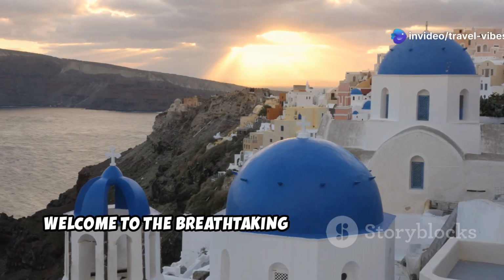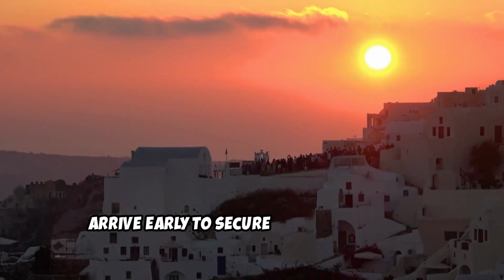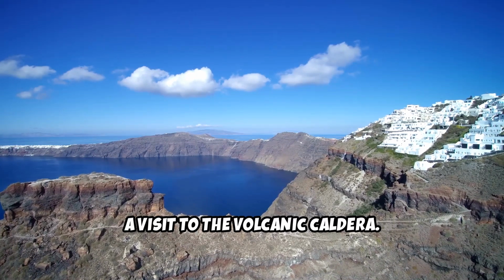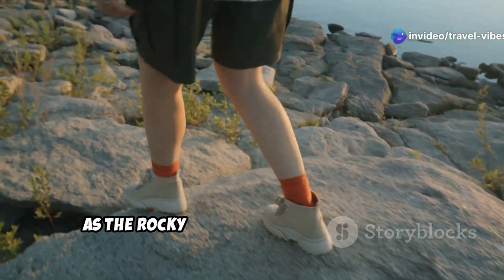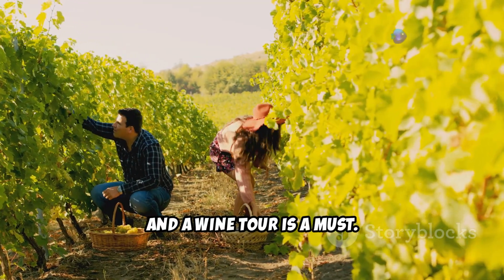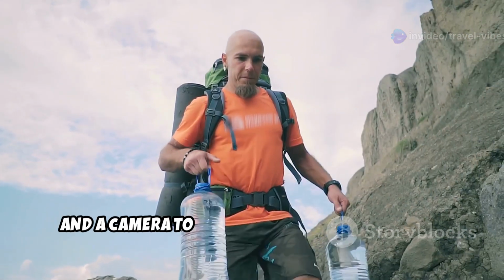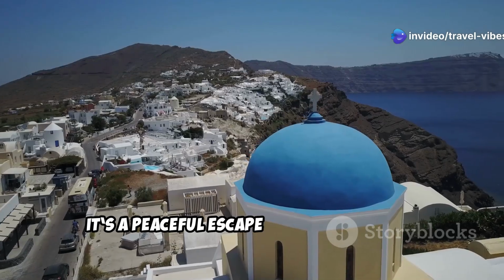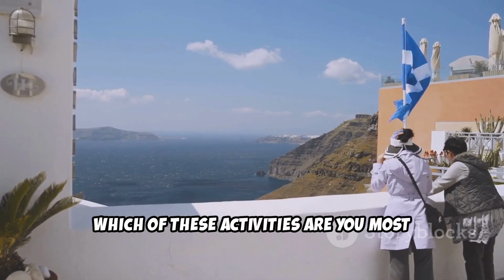Things To Do In Santorini Greece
Discover the enchanting beauty of Santorini, Greece, in this captivating video! Join us as we explore the **Top 10 Must-Do Activities** that promise to make your Santorini adventure unforgettable. From watching the mesmerizing sunsets in **Oia** to diving into the therapeutic hot springs of the volcanic **caldera**, we’ll guide you through the island’s hidden gems and rich history. Experience the vibrant culture, indulge in local cuisine, and don’t miss the opportunity to sample Santorini's unique wines. Whether you’re hiking the stunning trails or visiting the iconic blue-domed churches, **Santorini** is a dream destination. 🌅🍷

OUTLINE:

00:00:00 Introduction
00:00:21 Watch the Sunset in Oia
00:00:47 Explore the Village of Fira
00:01:10 Take a Boat Tour to the Caldera
00:01:33 Relax at Red Beach
00:01:58 Visit the Ancient Ruins of Akrotiri
00:02:24 Sample Santorini’s Unique Wines
00:02:51 Hike from Fira to Oia
00:03:12 Indulge in Local Cuisine
00:03:31 Swim in Amoudi Bay
00:03:50 Visit the Blue-Domed Churches
00:04:11 Conclusion